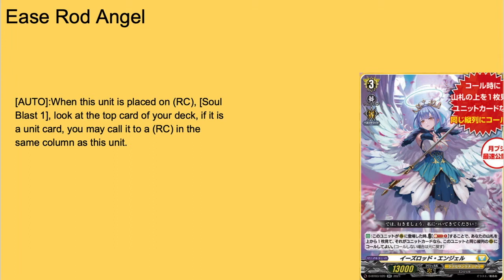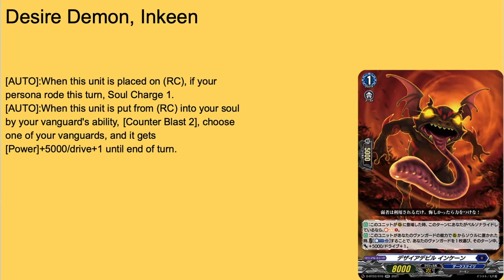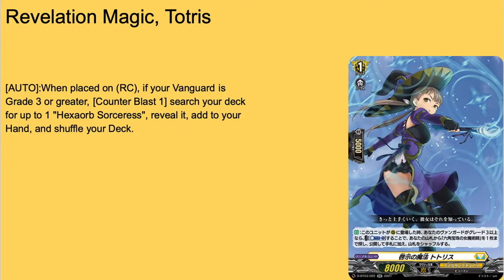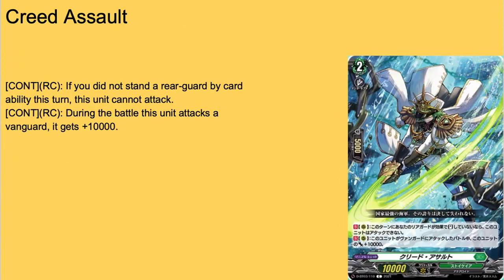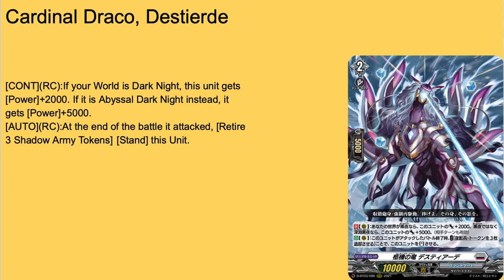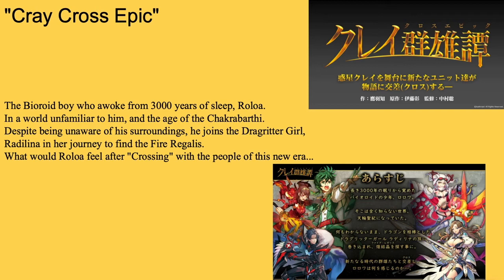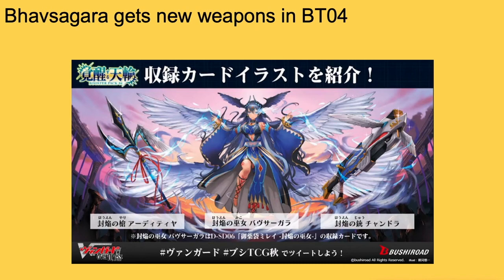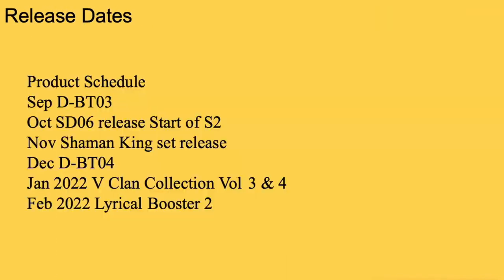Ezel in the Vanity: We Were Not Exspecta This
Hey guys, its Vanity Ezel back at it again with another Cardfight Vanguard video. This time we have the reveal of Flagburg, Exspecta and Yes times 2. Stand Up, Vanguard!